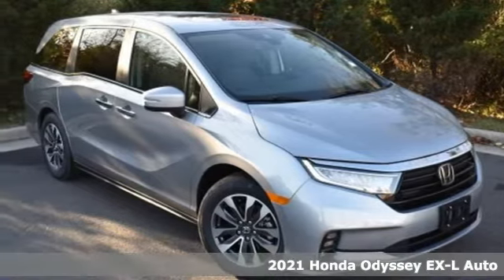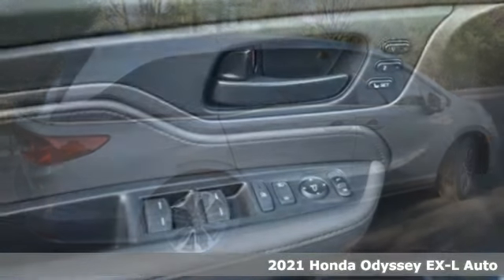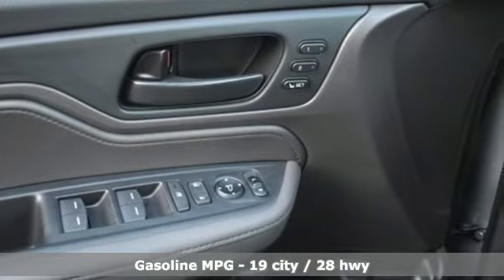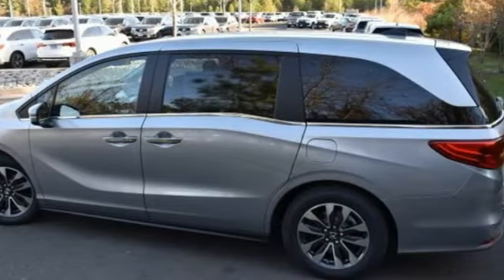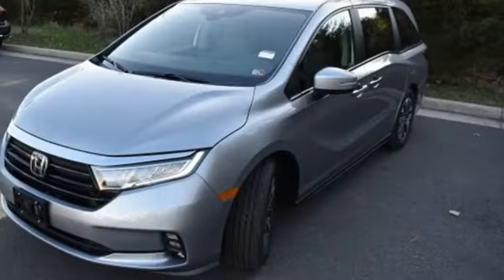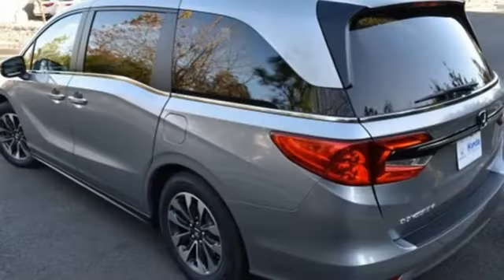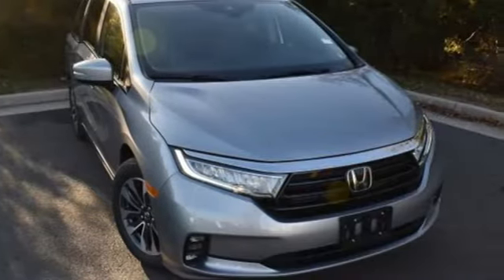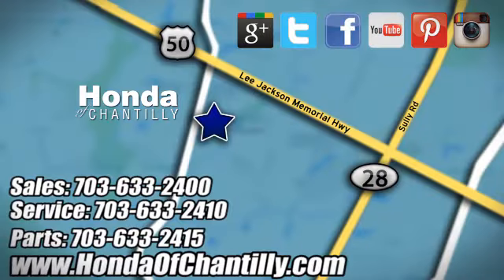New 2021 Honda Odyssey Centreville Chantilly, DC HCMB031788 - SOLD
Year: 2021
Make: Honda
Model: Odyssey
Trim: EX-L
Engine: 3.5L V6 SOHC i-VTEC 24V
Transmission: 10-Speed Automatic
Color: Silver
Interior: Mocha
Stock #: HCMB031788
VIN: 5FNRL6H79MB031788
Lunar Silver Metallic 2021 Honda Odyssey EX-L 10-Speed Automatic 3.5L V6 SOHC i-VTEC 24Vbrbrbr19/28 City/Highway MPG We make every effort to provide accurate information but please verify options and price with management before purchasing. All vehicles are subject to prior sale. All financing is subject to approved credit. Dealer installed options are additional. Stock photo colors, options and trim levels may vary. Not responsible for typographical errors. Published price subject to change without notice to correct errors and omissions or in the event of inventory fluctuations. Vehicles may be in transit to dealer. Vehicle photos may not match exact vehicle. Please call to confirm availability status. All prices exclude taxes, title, license, and a $899 documentation fee. Model tested with standard side airbags (SAB). Government 5-Star Safety Ratings are part of the National Highway Traffic Safety Administration (NHTSA). New Car Assessment Program **Based on model year EPA mileage ratings. Use for comparison purposes only. Your mileage will vary depending on driving conditions, how you drive and maintain your vehicle, battery pack age/condition, and other factors.

Address:
4175 Stonecroft Boulevard